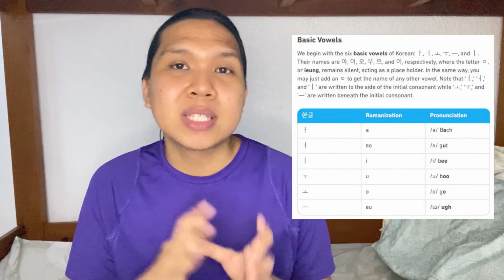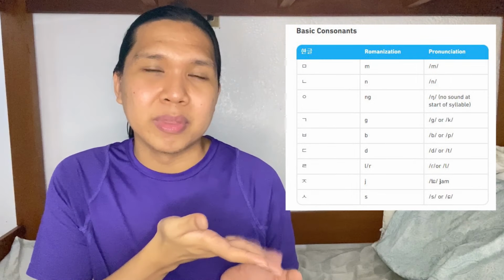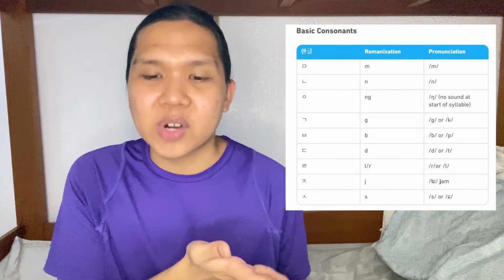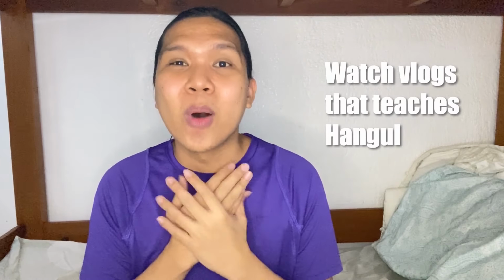HOW I LEARN KOREAN LANGUAGE | TIPS FOR TRAVELERS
Annyeong! I'm Dave, and this is my September mission video for the K-Influencer Academy. Let me share with you how I learn Hangul and the Korean language and my tips for South Korea travelers.